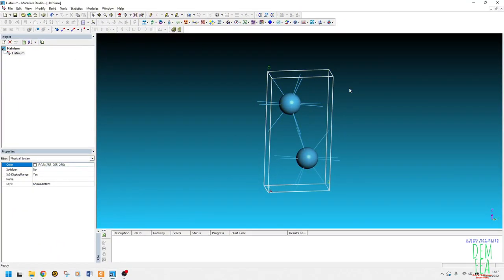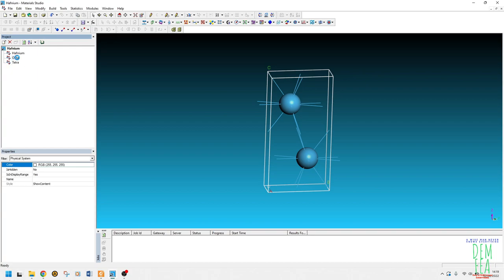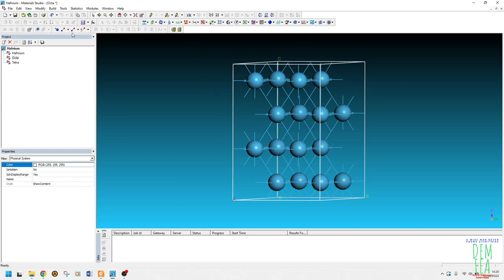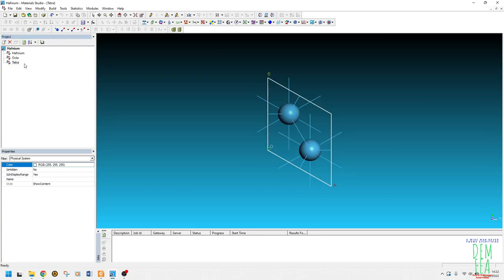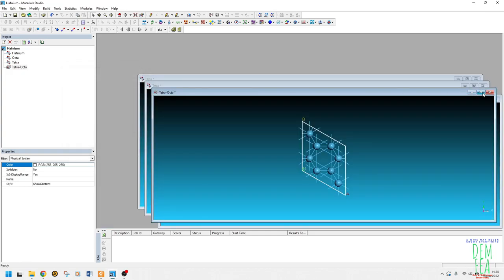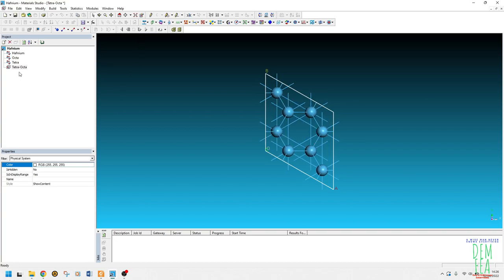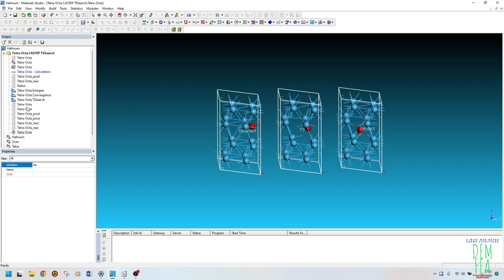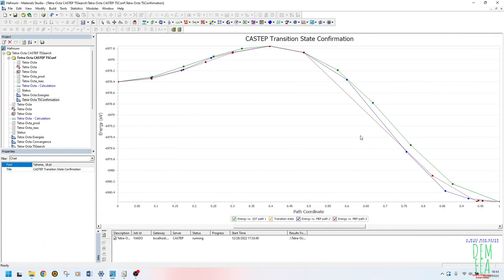Transition state search using CASTEP in Material Studio – English Tutorial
In this tutorial, we will learn how to create supercells, trajectory documents and perform transition state search calculations. We will also do a TS confirmation search which will reveal the minimum energy paths (MEP) and activation energy using CASTEP.
Note: I have used ‘medium’ settings because this is just a tutorial. In your case, you should use more precise settings (fine or ultrafine). Plus, ensure that you go through the report carefully to check if there are any warnings. I also ignored the warnings because this video serves as a guide.